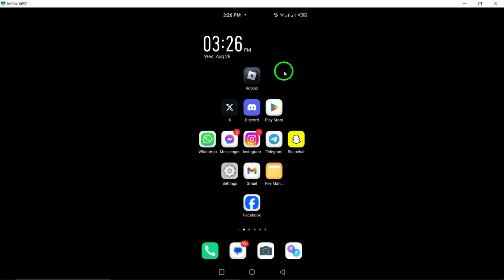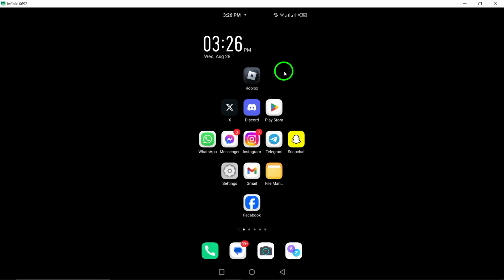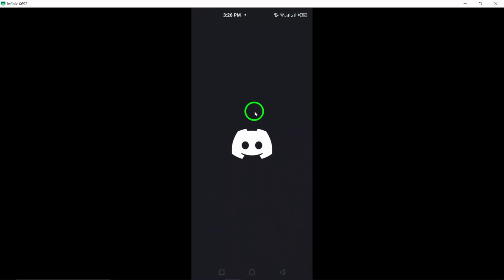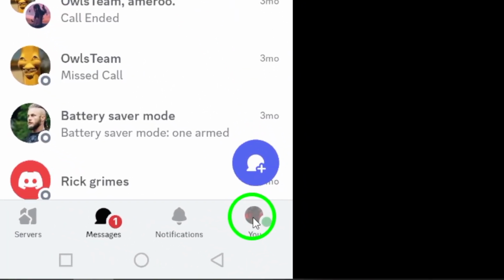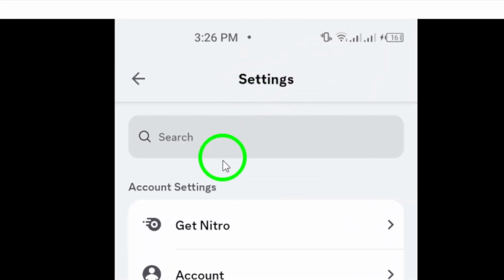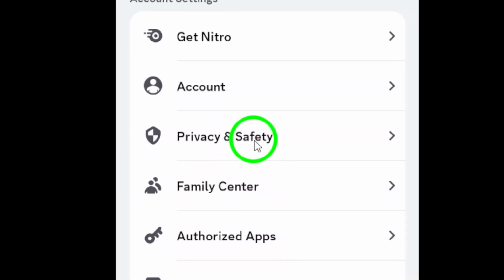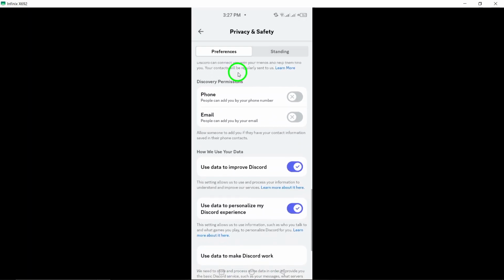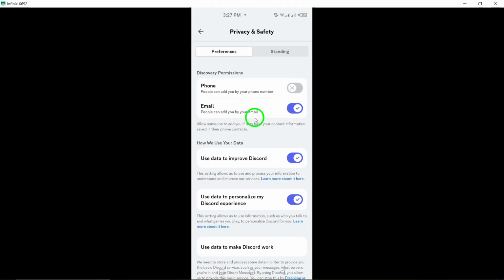How to Allow People To Add You By Your Email On Discord (Updated)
Learn how to allow people to add you by your email on Discord with this updated guide! Follow these simple steps to connect with friends easily.

1. Open the Discord app on your Android device.
2. Tap your profile picture at the bottom right.
3. Tap the gear icon at the top right to access “Settings.”
4. Navigate to “Privacy & Safety.”
5. Scroll down, then under "Discovery permission," turn on "Email."

Now you're all set to let others add you by your email on Discord.

Chapters:
00:00 Intro
00:12 Soultion
01:00 Outro